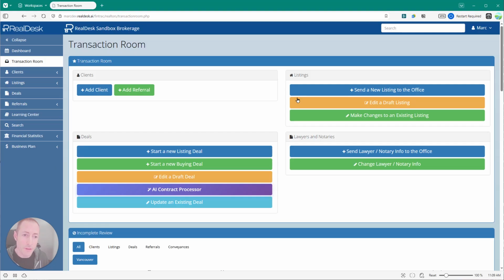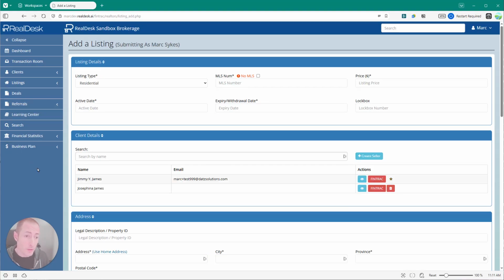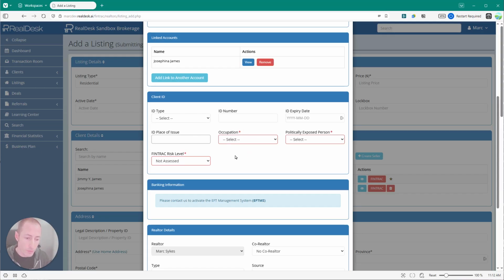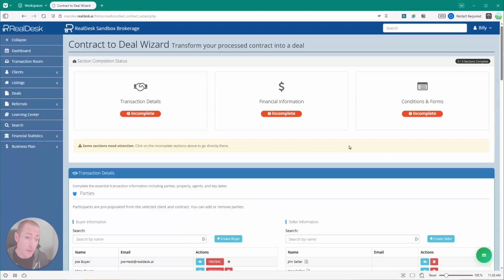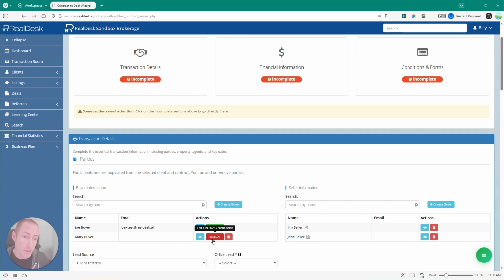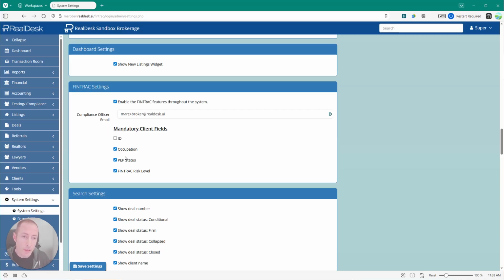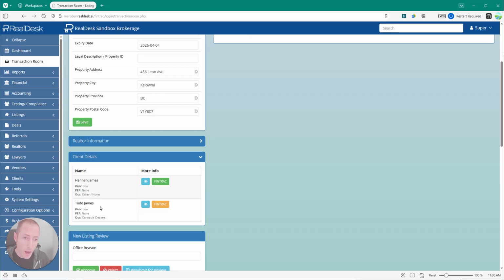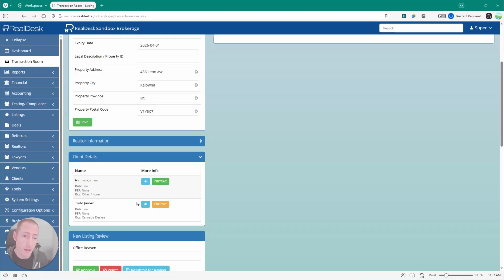Enhanced FINTRAC Compliance in RealDesk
Overview of the latest enhancements to our FINTRAC and client data!